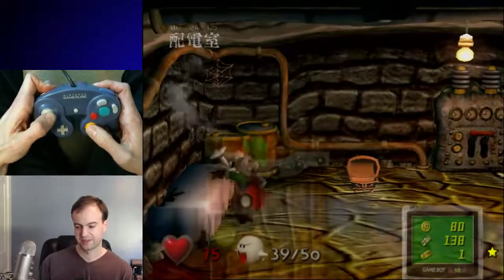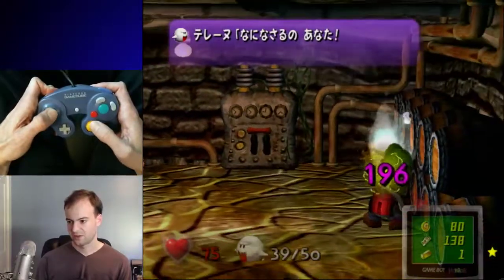Breaker Room One Cycle In Depth Tutorial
Hopefully this help people understand the way I do breaker boo one cycle. Let me know if there is anything that I can do to help with this or if anything needs further explanation.